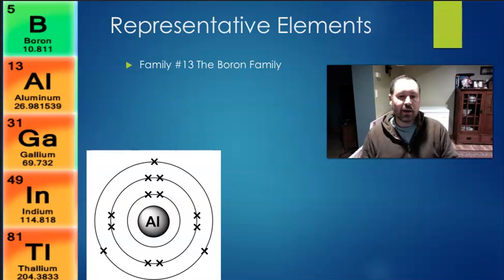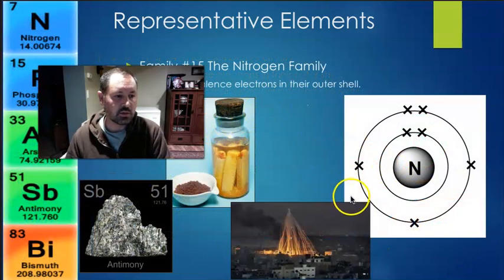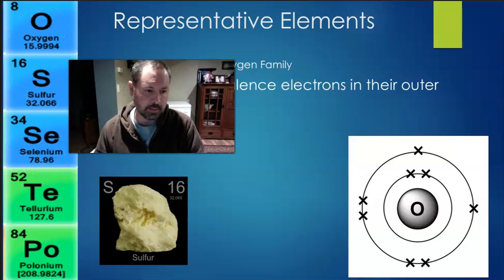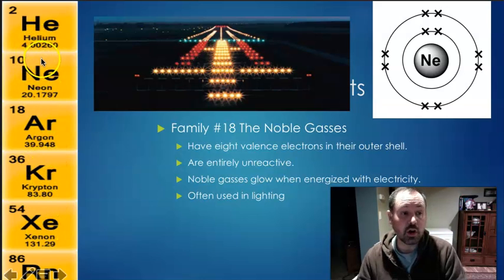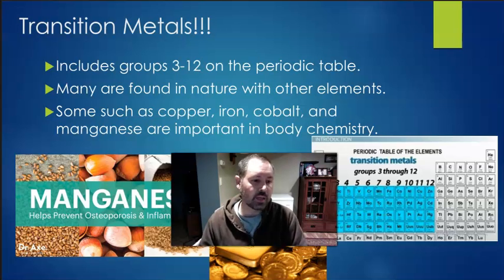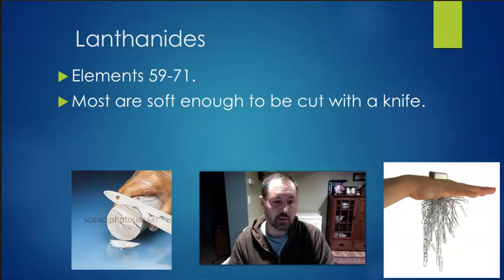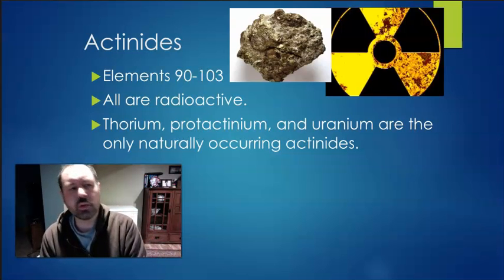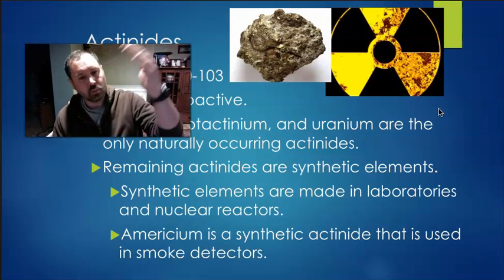Element Family Notes